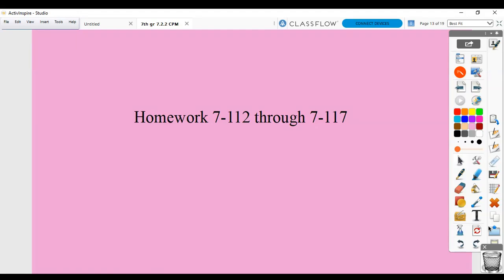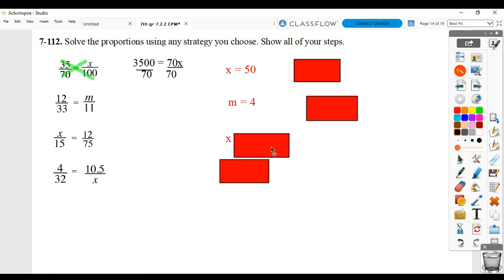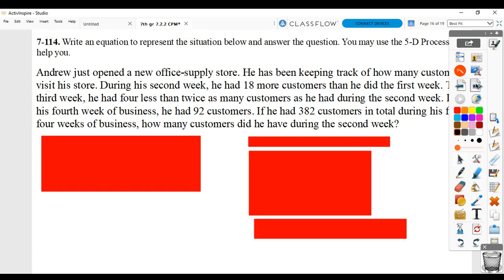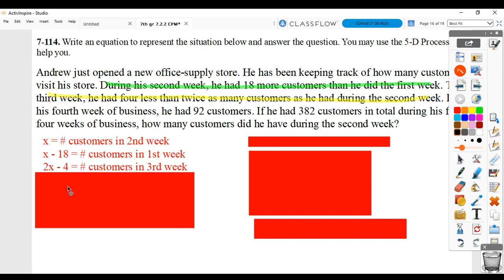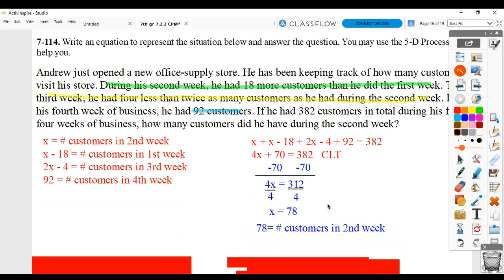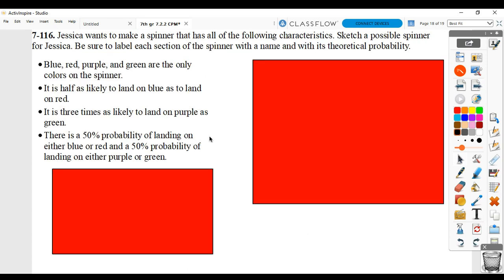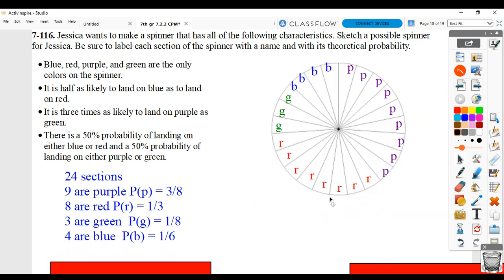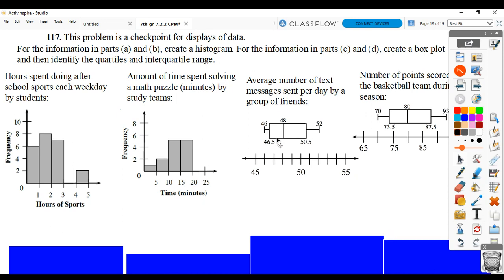7th gr 7.2.2 HW Correction video (Core Connections 2)